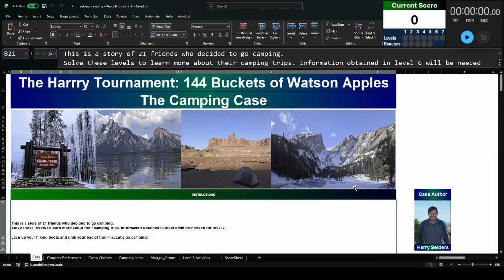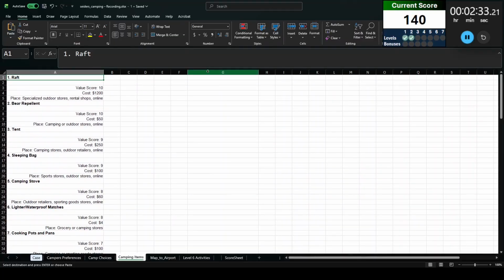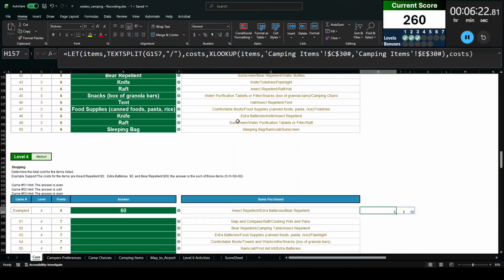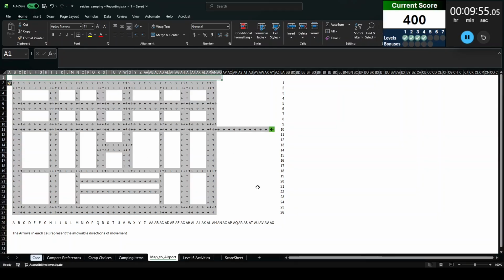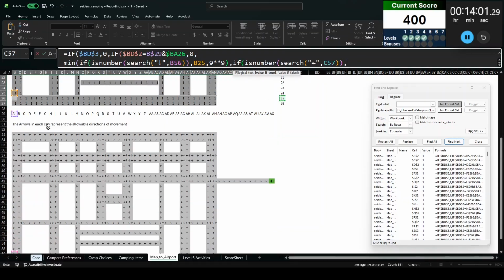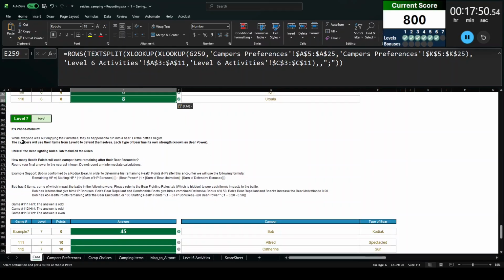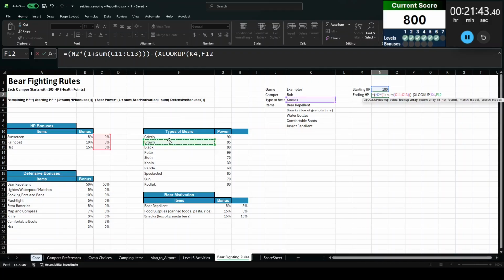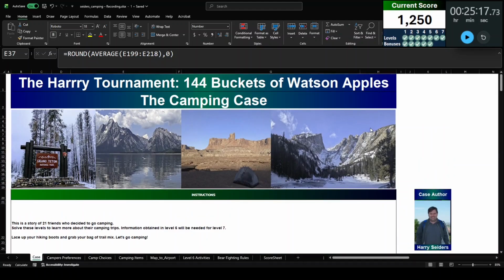Excel Solve: The Camping Case (The Harrry Tournament, Round 2)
The three Harry's (@harrywatson9757, @harryseiders1336, and @Harryjackgross) have banded together with RateMyExcel.com to host a free event for the Excel Esports community.  The Harrry Tournament features one case from each of the three Harry's, and all players are divided by teams (also led by a Harry) to see which team can score the highest throughout the competition.

This video will feature the second case of the tournament, called "Camping" by Harry Seiders.

If you're interested in participating in the competition, you can sign up

Contents:
0:00 Introduction
1:21 Level 1 – The Great Outdoors
2:10 Level 2 – Camp Decisions, Decisions
3:35 Level 3 – Making a List
7:06 Level 4 – Shopping
9:26 Level 5 – Getting Away From It All
17:40 Level 6 – Finally, Some Peace and Quiet
19:10 Level 7 – It's Panda-monium!
23:56 Bonus 1 – Attribute with Highest Average Score
24:33 Bonus 2 – Favorite Camp for Most
25:39 Bonus 3 – Person with Different Favorite Camp
25:48 Bonus 4 – Total Cost of All Items Combined
26:02 Bonus 5 – Average of Level 5 Answers
26:30 End, reflection, and closing